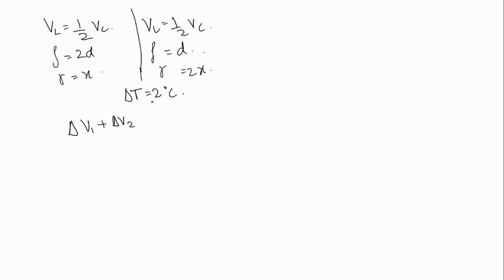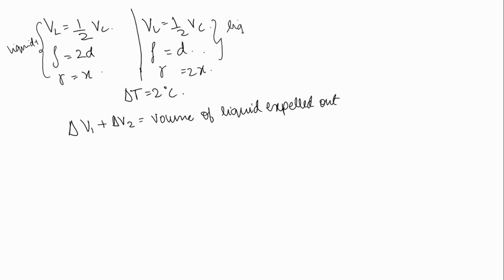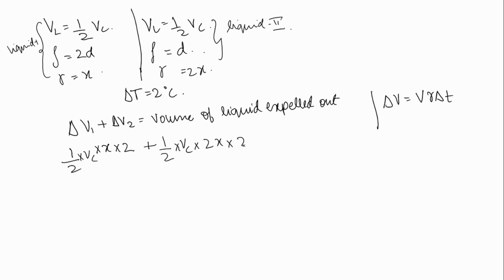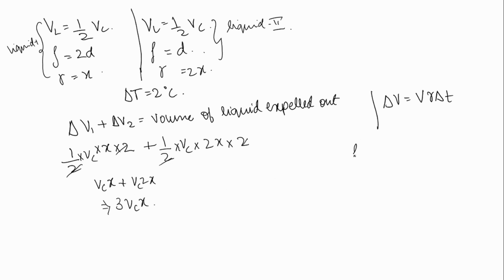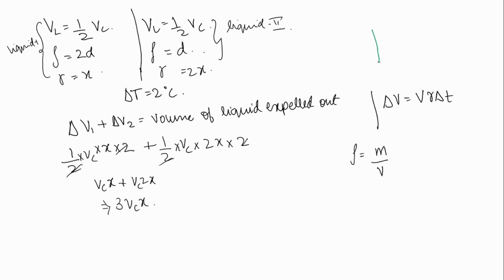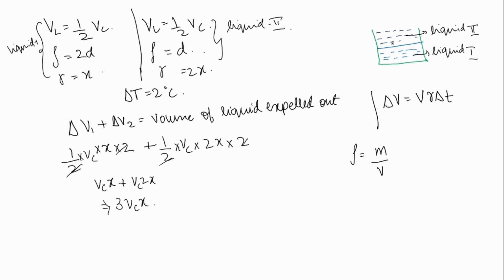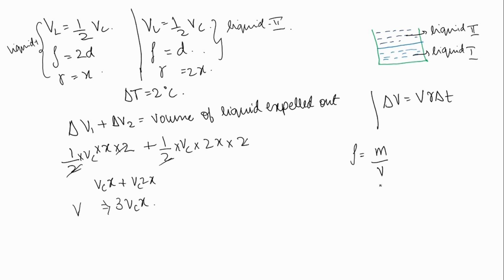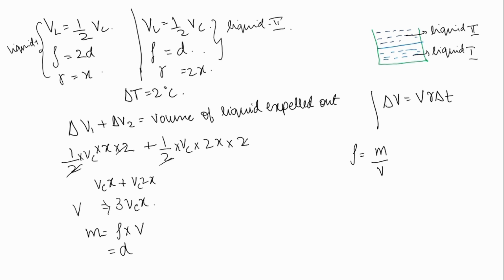A vessel of volume 'V' is half filled with a liquid of density '2d' and coefficient of apparent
A vessel of volume 'V' is half filled with a liquid of density '2d' and coefficient of apparent expansion 'x' and the otherhalf is filled with another liquid of density 'd' but coefficient of aparent expansion “2x'. The temperature is rised through 2°C, the mass of the liquid expelled out
1) 9V xd
2) 6V xd
3) 3V xd
4) 1.5V xd